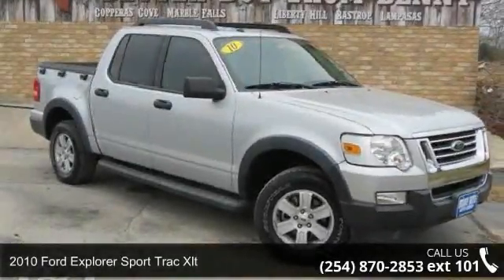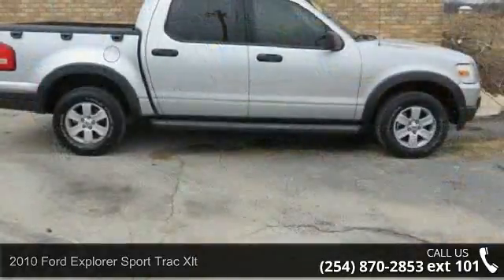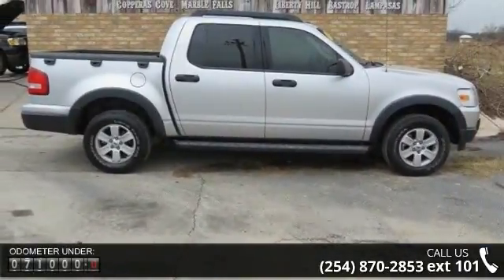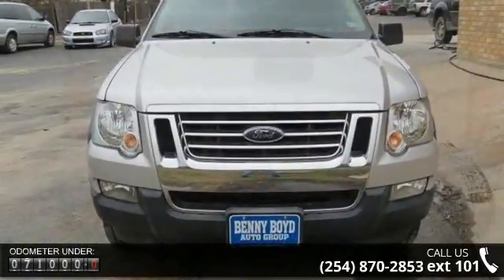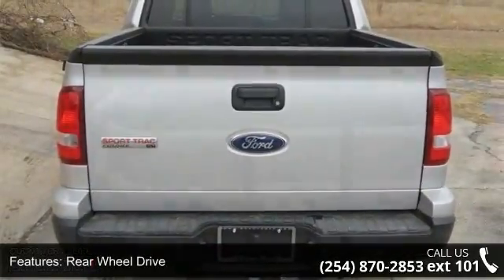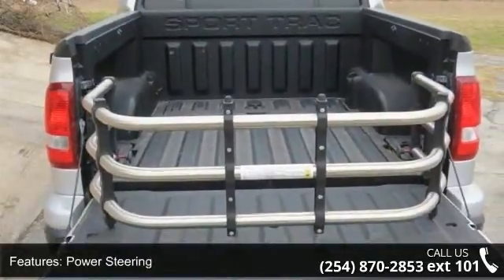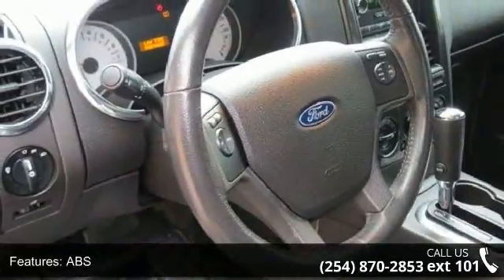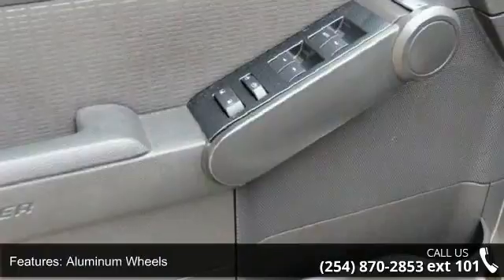2010 Ford Explorer Sport Trac XLT - Benny Boyd Copperas C...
This 2010 Ford Explorer Sport Trac Includes a CARFAX buyback guarantee!!!  This Ford Is equipped with Power locks, and Windows and Cruise. Please Contact Our Internet Department For The Special Internet Price and A Haggle free Shopping experience. VIN:  1FMEU3BE2AUF05144